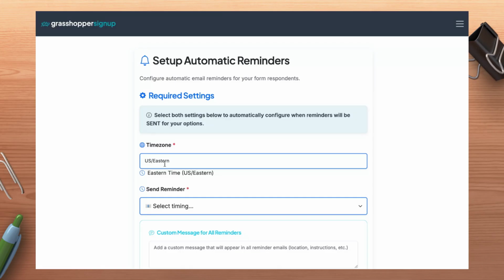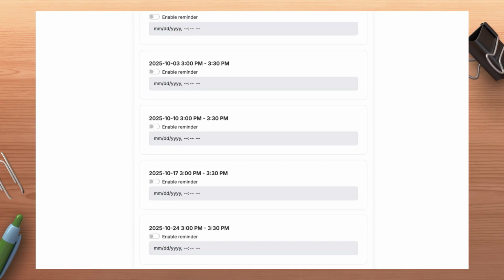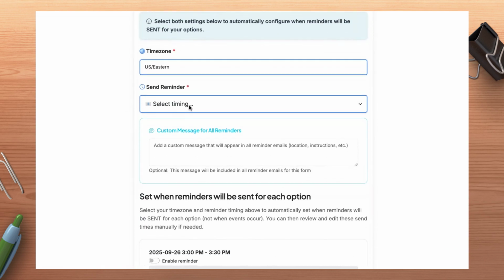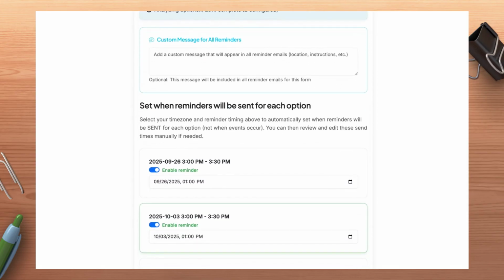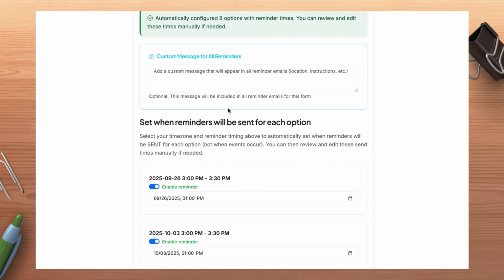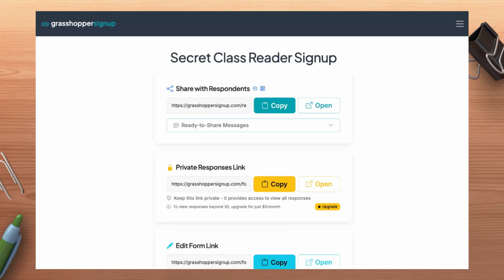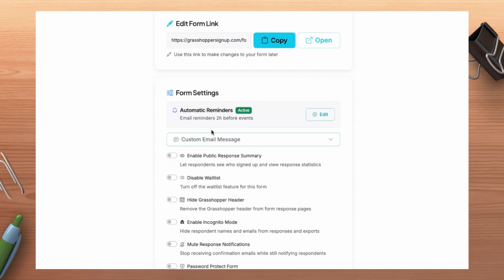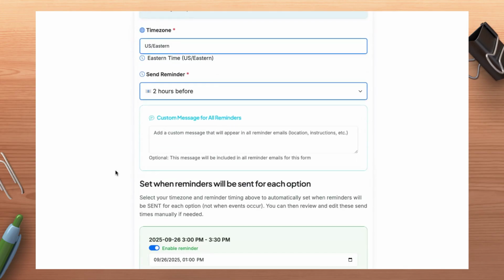Tutorial: Setup Email Reminders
Learn how to set up email reminders in Grasshopper Signup!
In this quick tutorial, we’ll walk you through creating reminders that automatically notify people who signed up on your form. Perfect for parent-teacher conferences, events, volunteer shifts, and more—so nobody forgets their spot.

🔔 With email reminders, you can:
 • Reduce no-shows
 • Keep everyone organized
 • Save time on follow-ups